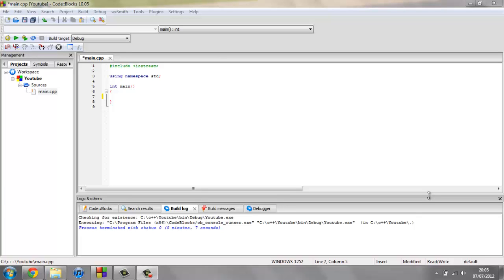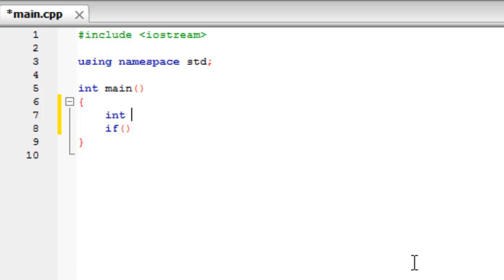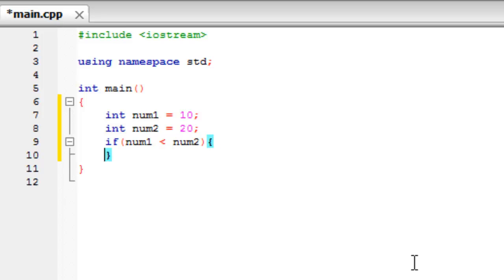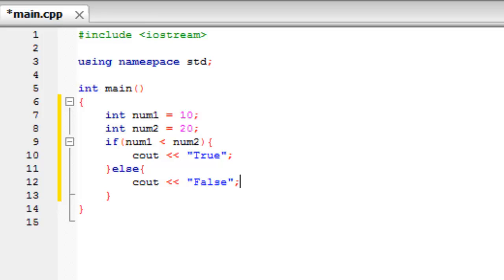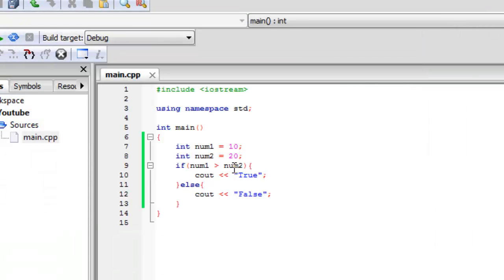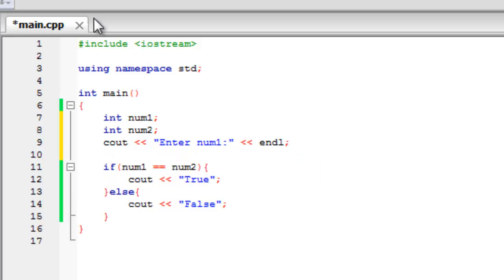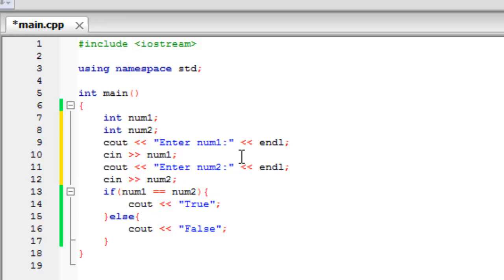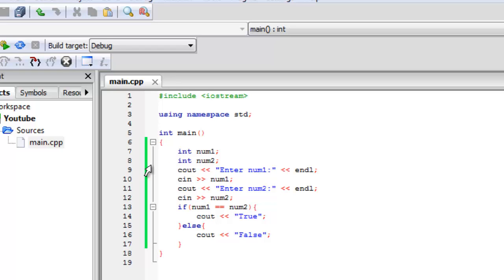C++ Tutorial 4 - If and Else Statement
In this video you'll learn how to use the if statement to perform a check on different pieces of data